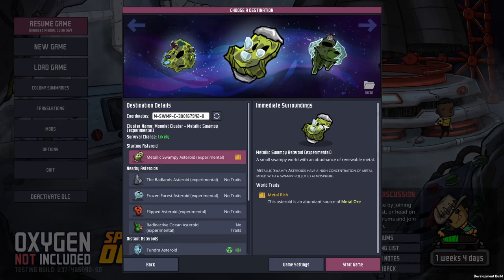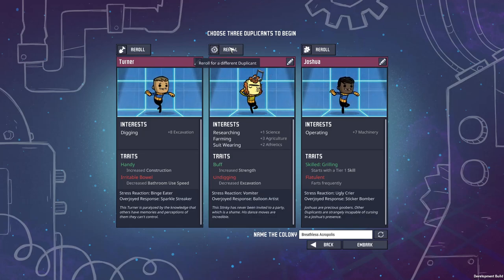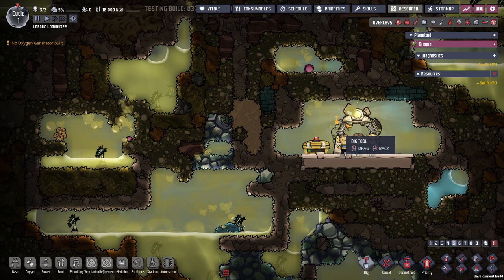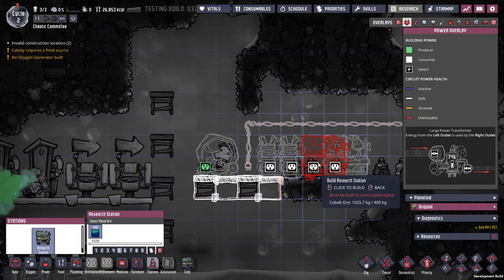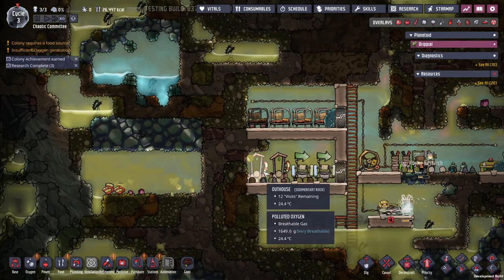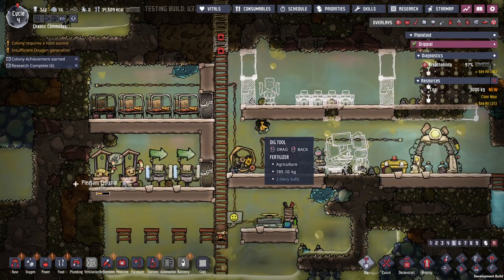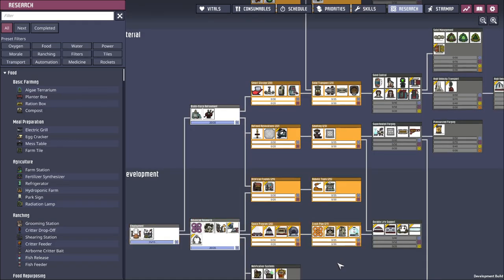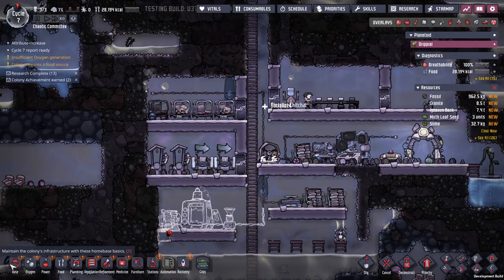Chaotic Committee Ep 1 New Swamp Playthrough Without Water Geysers in Oxygen Not Included Spaced Out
Here are the map gen numbers M-SWMP-C-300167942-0
The game is in active development so they might not work the same in the future.
We are starting a new playthrough on small swamp cluster on a base with no water geysers or vents.
Should be a fun challenge.